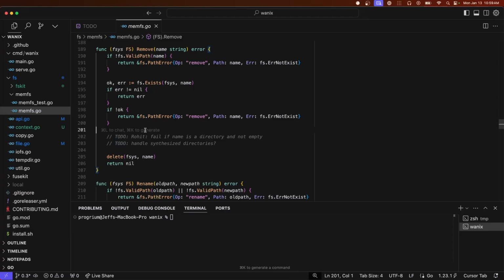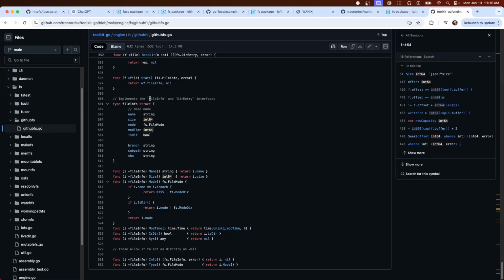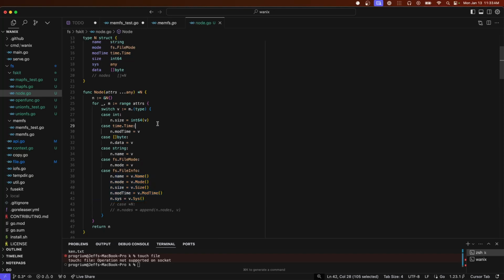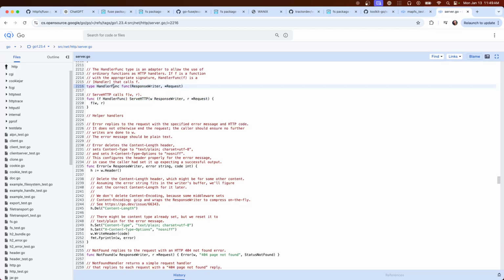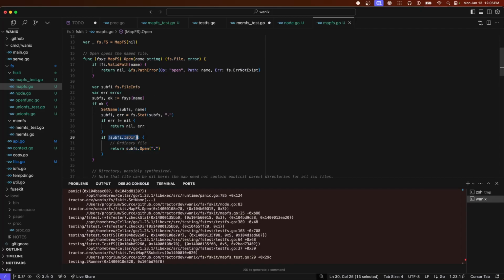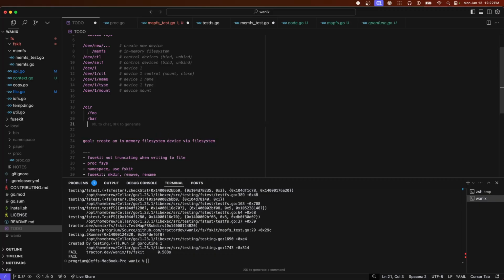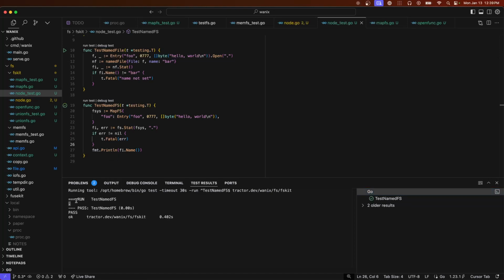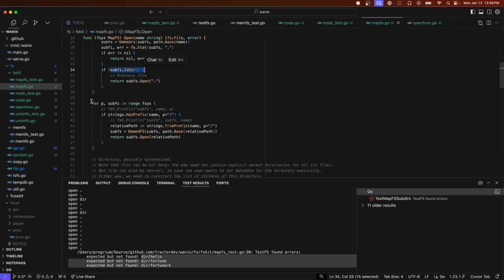Wanix From Scratch, Day 3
Day 3 with Rohit and Tara first showing off our fskit package for building dynamic filesystems, and then we tackle the issue of making sure the root of mounted filesystems use the name of the mount point of the parent filesystem.